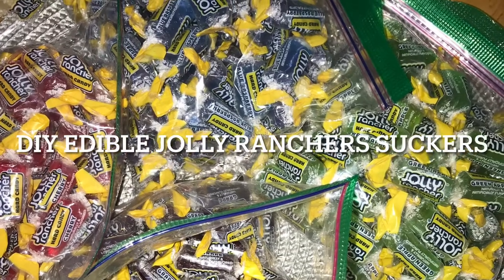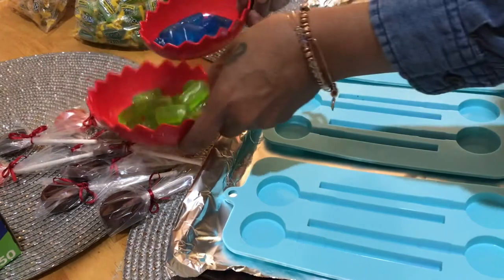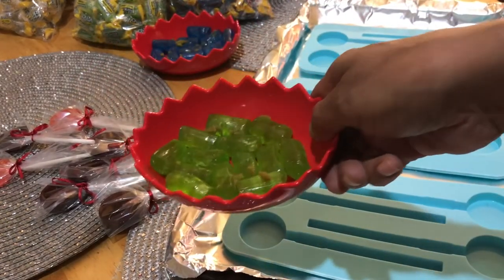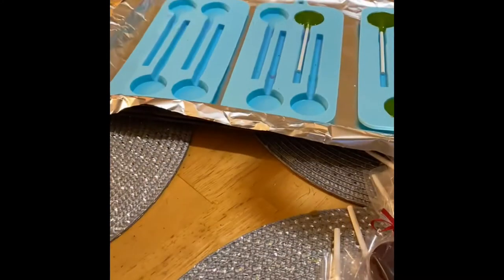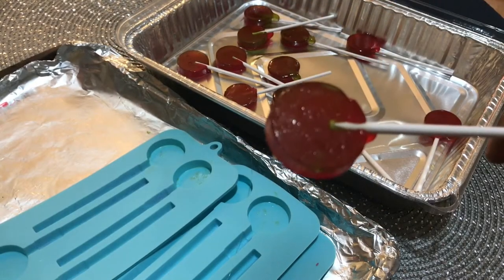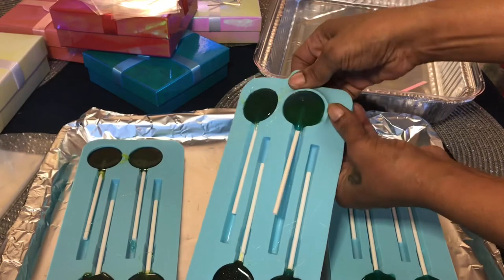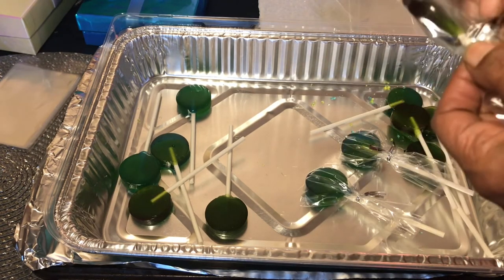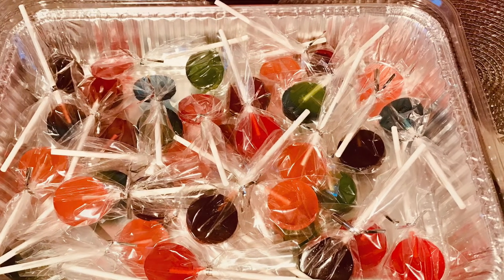DIY JOLLY RANCHERS WITH CANNABUTTER!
Valentines Day Countdown
Part 3